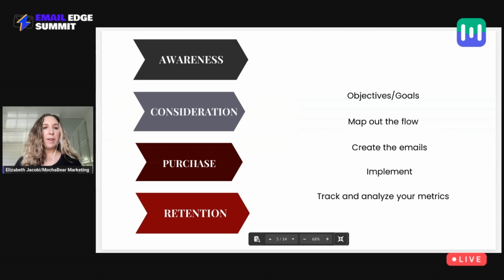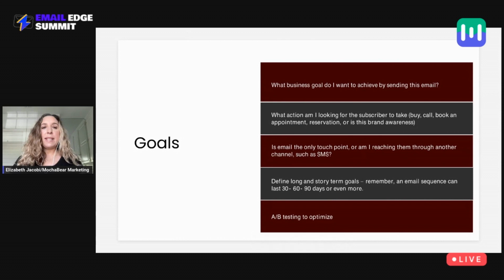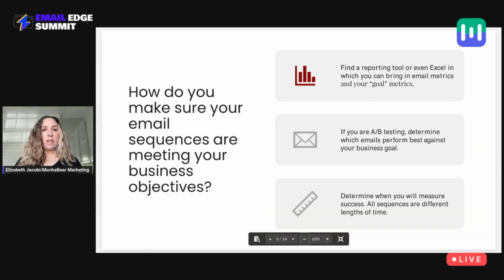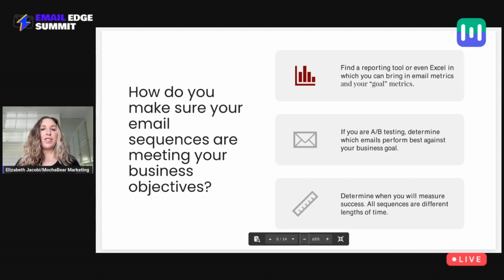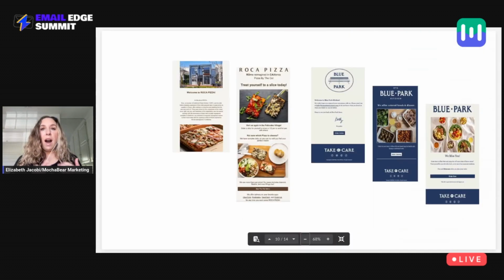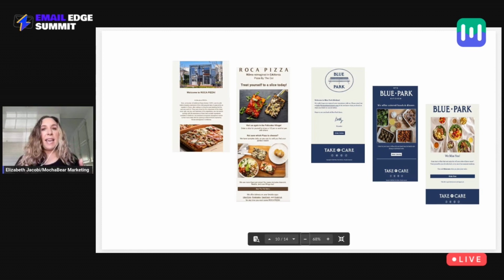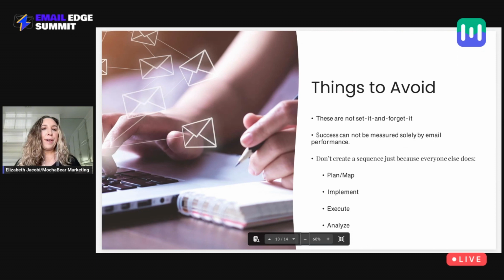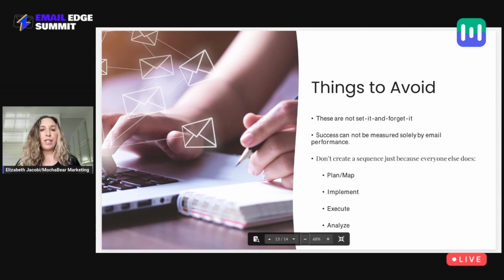Get Results Fast: How to Measure if Your Email Sequences Work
Learn how to set goals and measure effectiveness of different types of sequences. Identify the differences between micro-goals to macro goals, how to track conversions and more in this short tutorial by Elizabeth Jacobi, Founder, MochaBear Marketing.

Resources and Links:
Access ready-made email flows for every industry

Improve your email marketing with the 21 day Email Performance Challenge

► If you need help to improve your email marketing check out Mailmodo